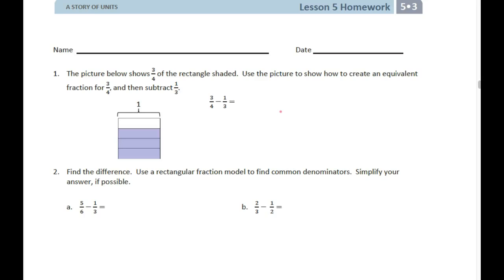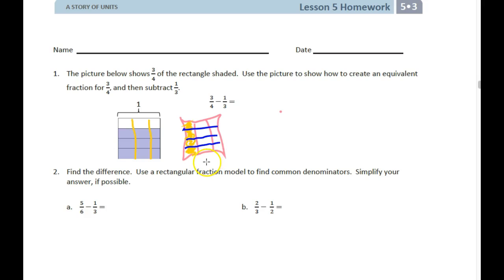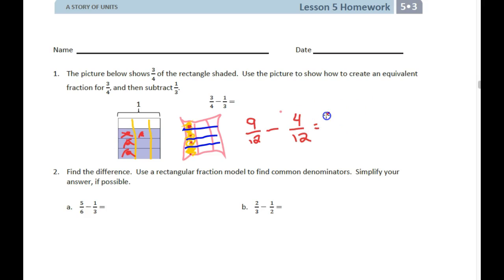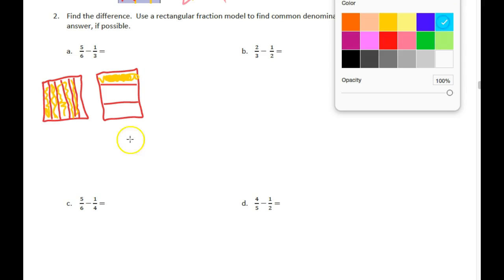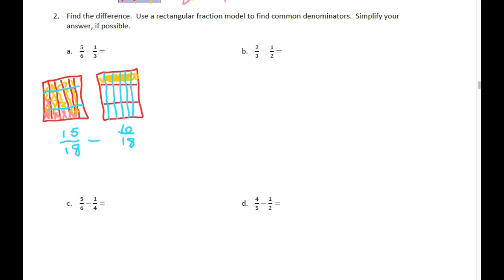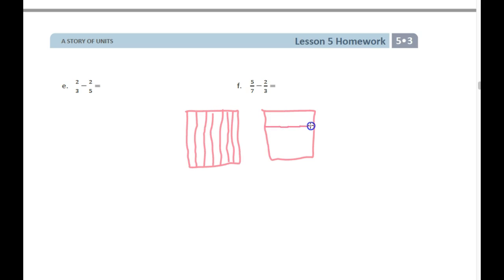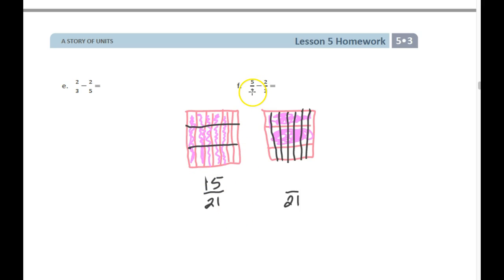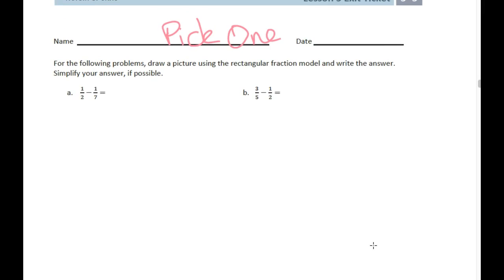5th Lesson 5, Module 3